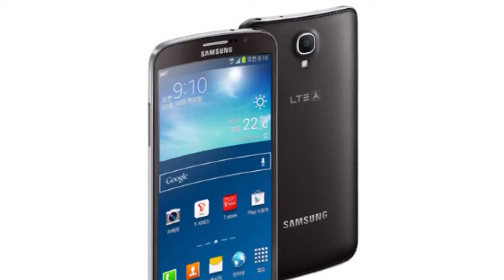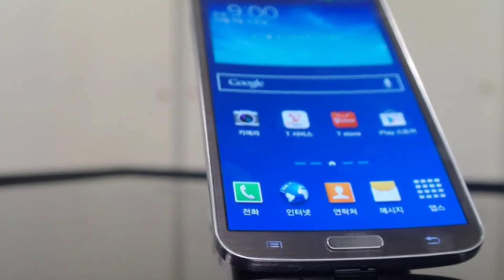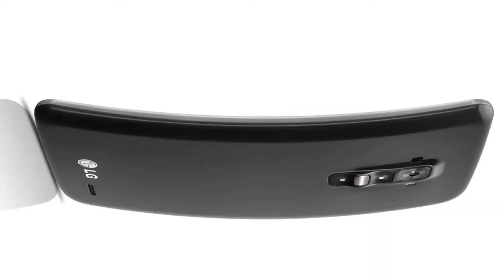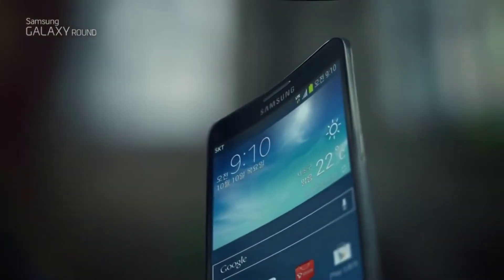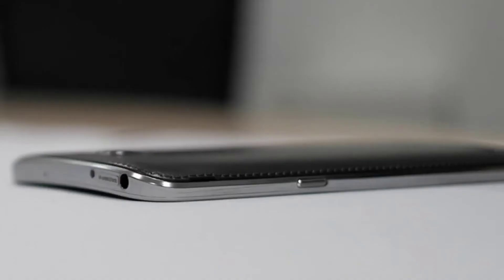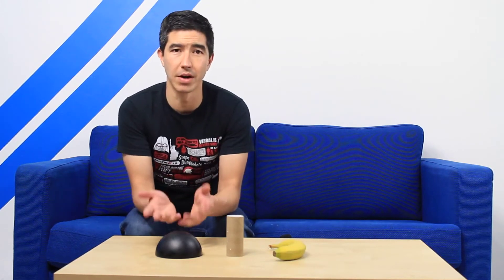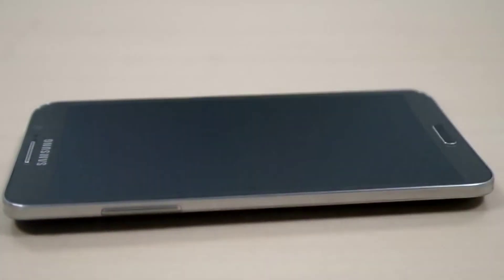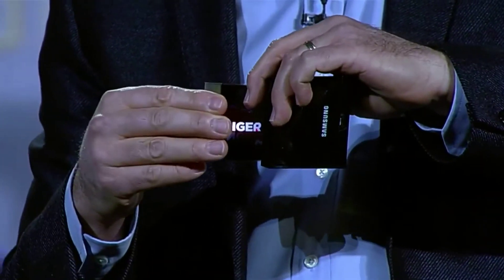Curved Smartphones - LG Flex vs Samsung Galaxy Round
What are the benefits of curved smartphones, and what are the differences between the leading contenders, LG's Flex and Samsung's Galaxy Round? Using a rice bowl, banana and toilet roll we explore the next generation of mobile communication. Seriously.